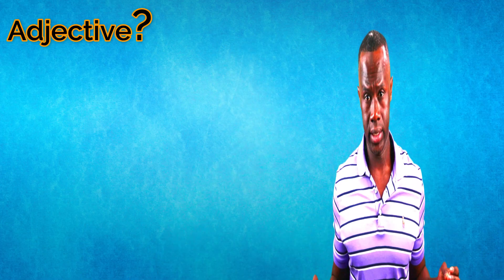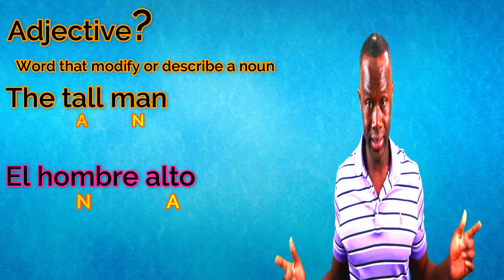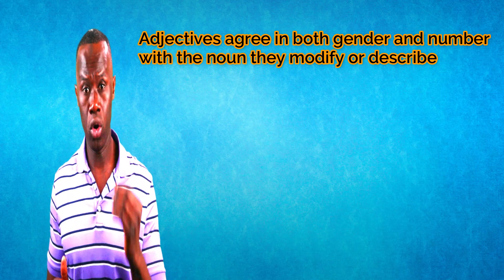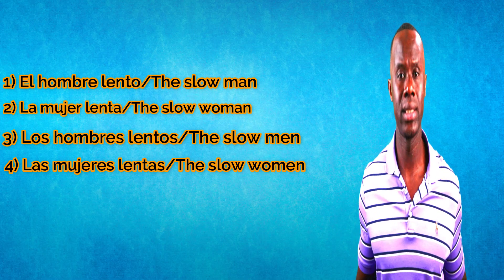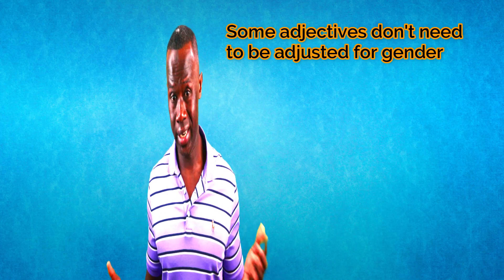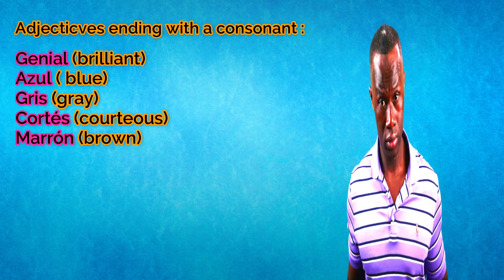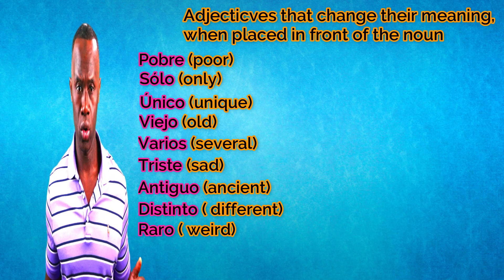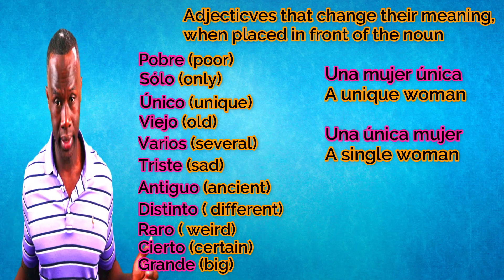How to use the nouns and the adjectives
In this lesson you will overcome one of the problem that most Spanish students face. The Spanish adjectives and nouns are problem for students, special if your native tongue is English. In the English language the noun comes after the adjective, but in the Spanish language, the adjective comes after the noun. There are some situations when the adjective is placed in front of the noun in Spanish, but sometimes the adjective can change its meaning when it is placed in front of a noun. In this Spanish lesson I also gave a list of some of the Spanish adjectives that change their meaning when they are placed in front of a noun. This lesson will help you understand How to use the nouns and the adjectives.

Afrospanish